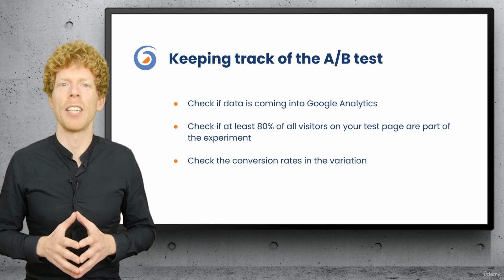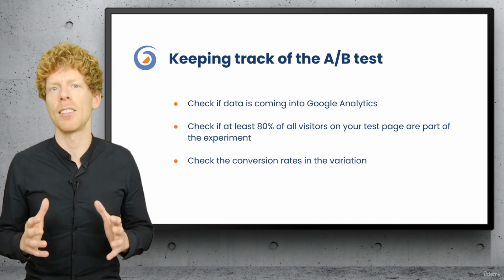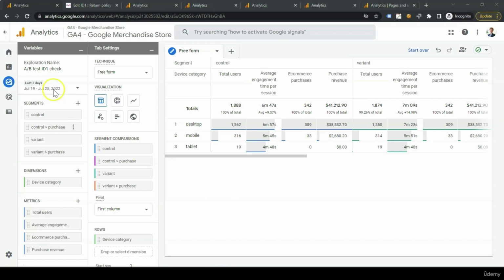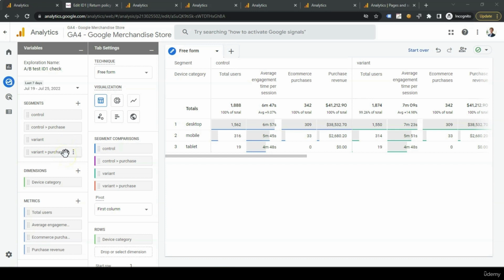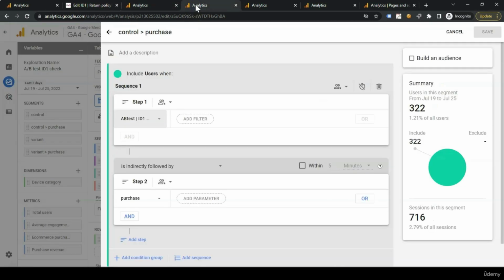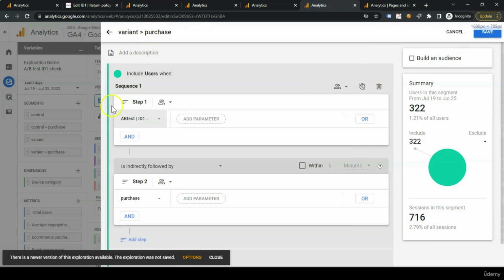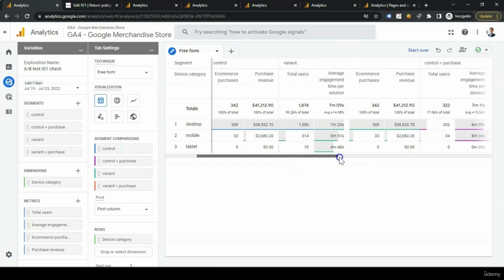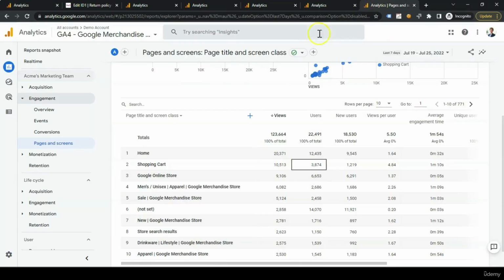100 P08 002 Keeping track of the AB test